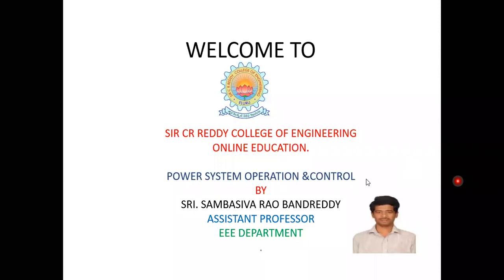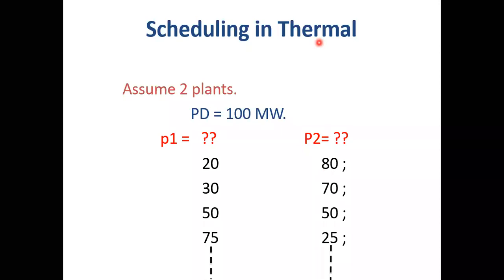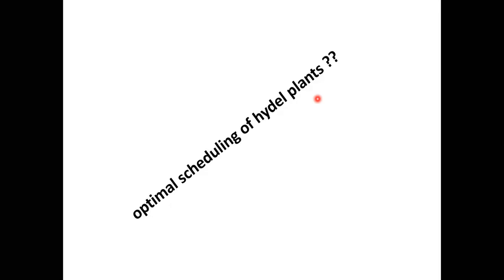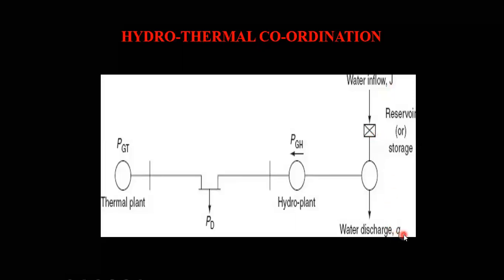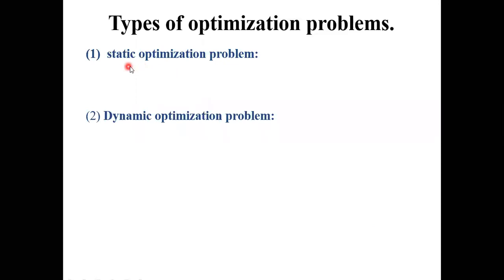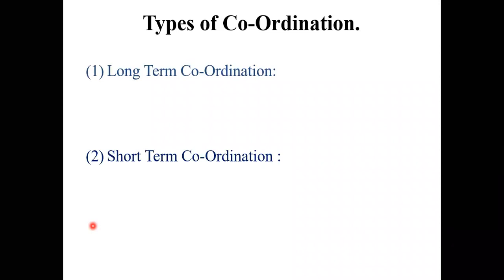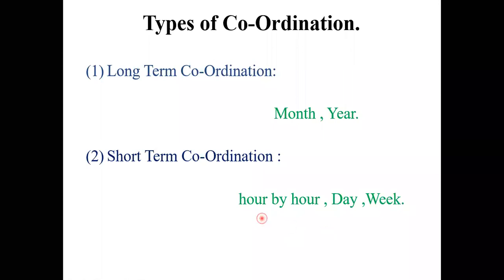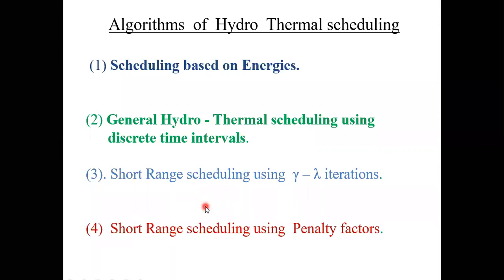psoc class 15(12/09/2020)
Classification of Hydro Thermal scheduling s.